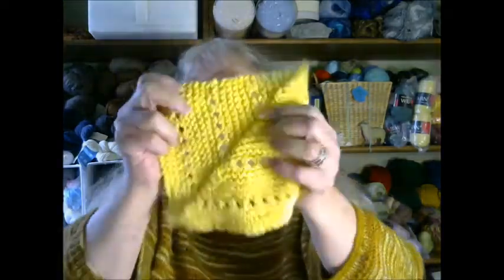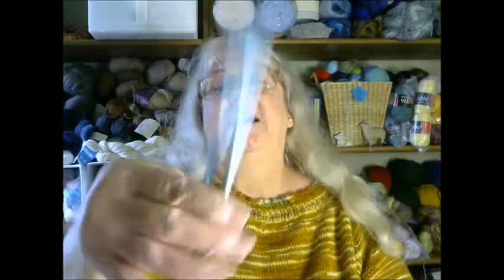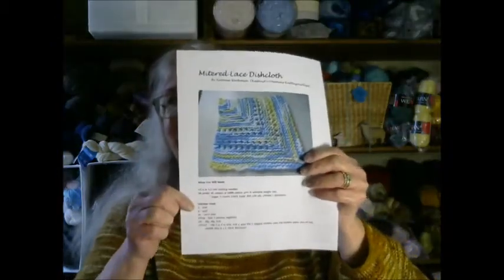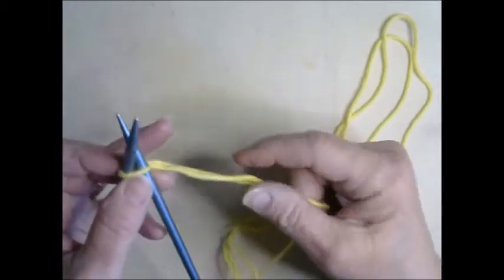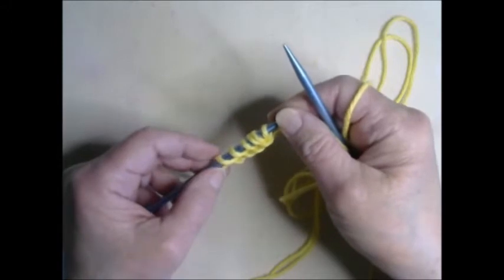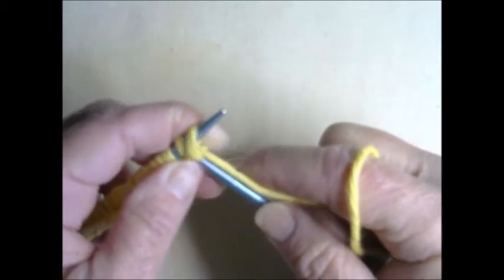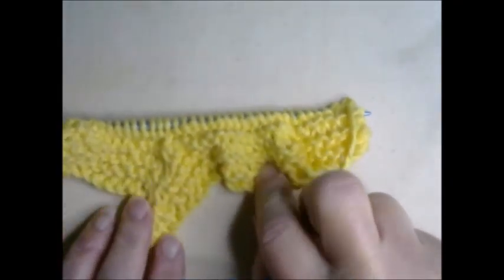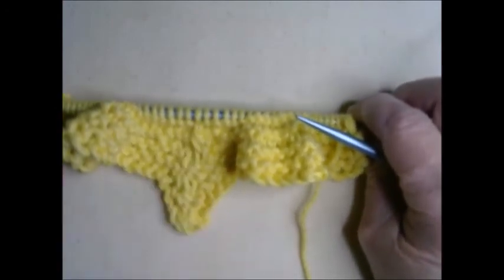Knitting with Katrina: Lesson 1 - Mitered Lace Dish Cloth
Join Katrina from Carroll County Public Library in Maryland as she teaches us how to knit a mitered lace dish cloth. You can get the knitting pattern by Katrina Workman Designs